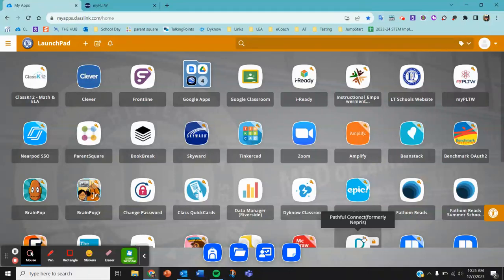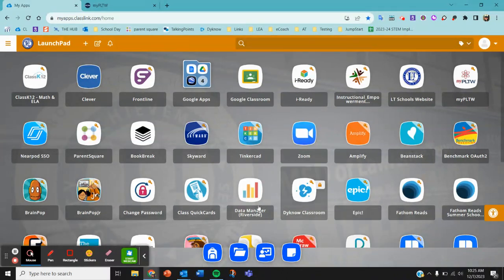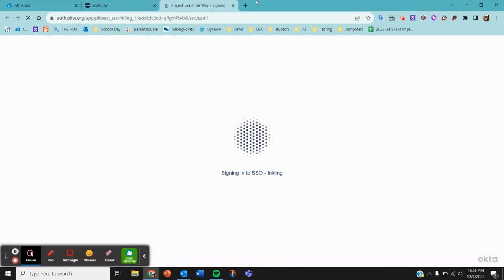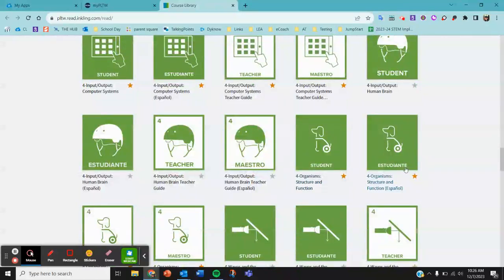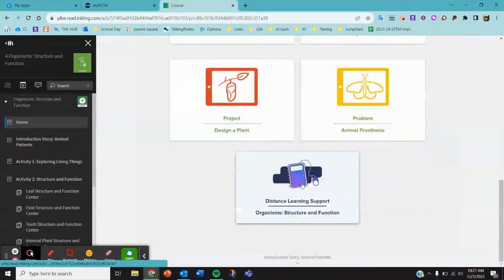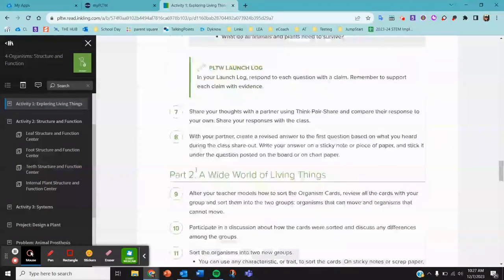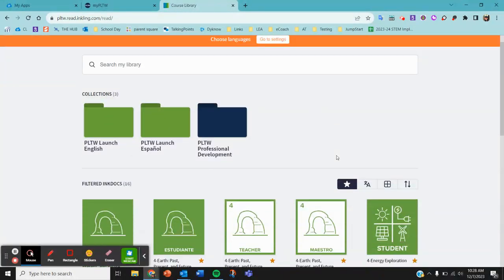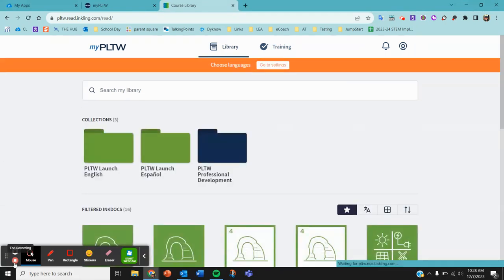Student myPLTW Access